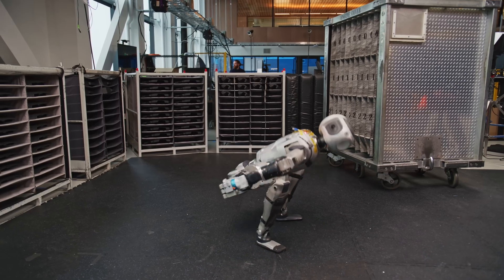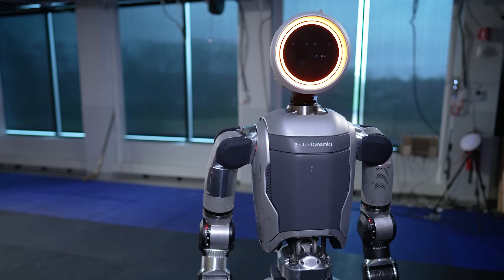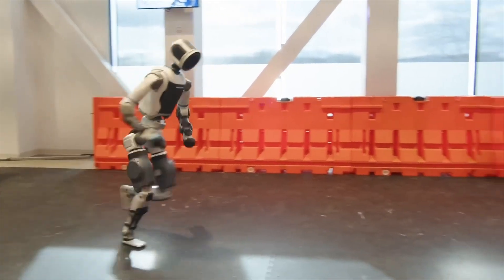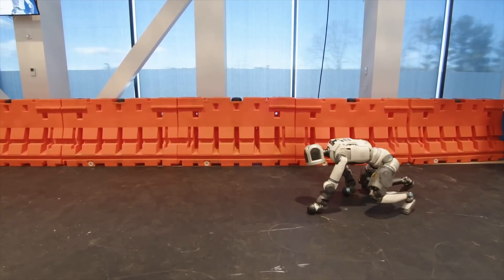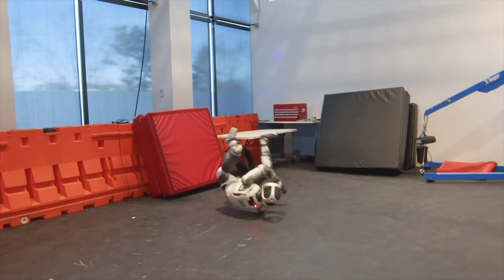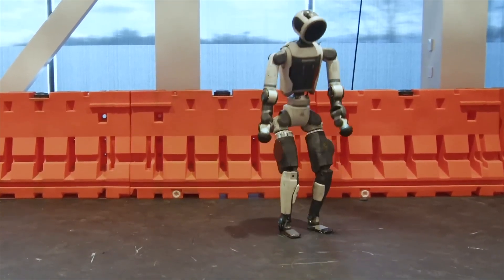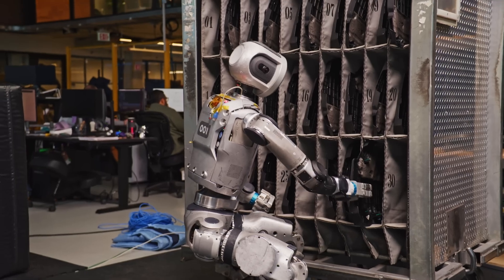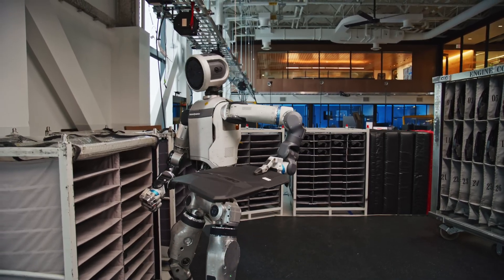Review "Walk, Run, Crawl, RL Fun | Boston Dynamics 003 | Atlas"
Review "Walk, Run, Crawl, RL Fun | Boston Dynamics 003 | Atlas". This video showcases the humanoid robot Atlas in some amazing moves, from walking, running, to crawling – all developed using reinforcement learning (RL) technology.